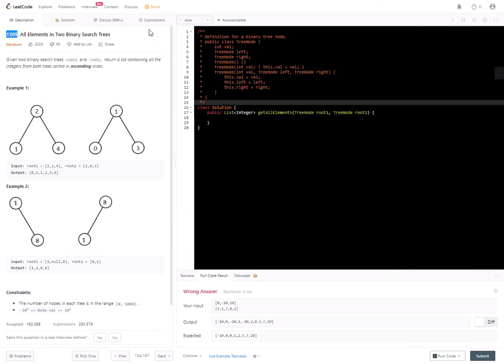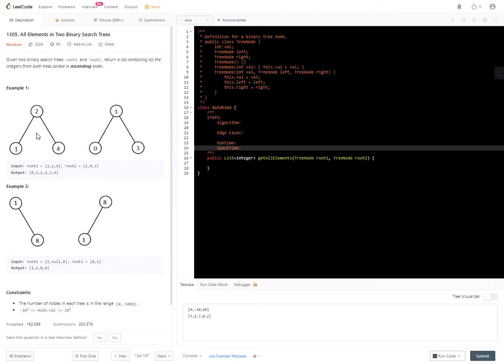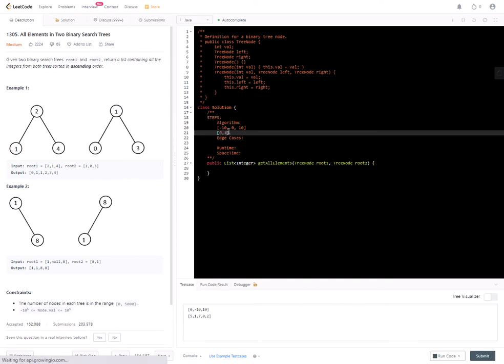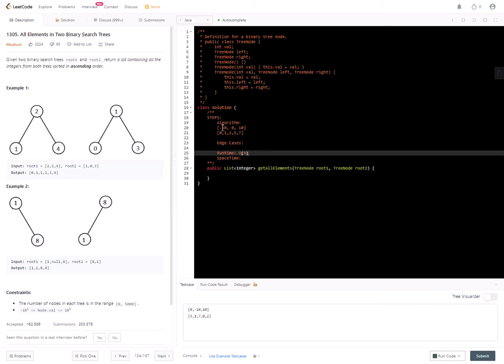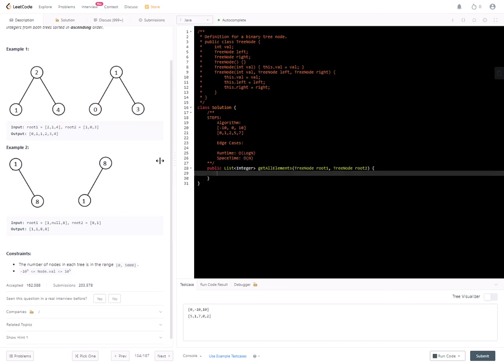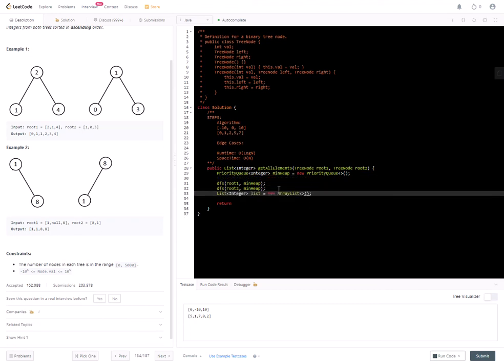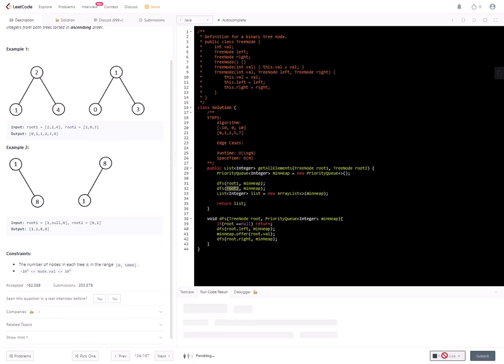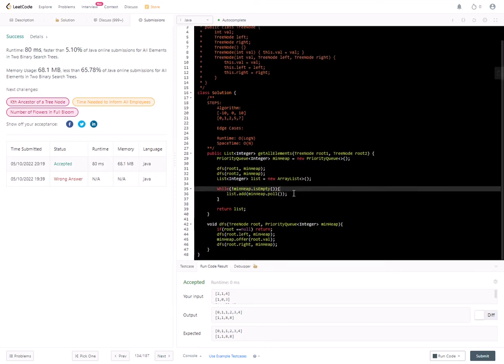Leetcode # 1305 | All Elements in Two Binary Search Trees | JAVA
This is a Tree Problem that I worked on in the past, but got it wrong. This time, I'm using a more efficient algorithm that I implemented first time.
For this question, I used DFS In-Order Traversal on a binary-search-tree. Please let me know how I could improve.

Time-Stamps:
0:00 - Reading and Understanding Problem
1:20 - Steps
7:45 - Coding
10:56 - Debugging
12:29 - Submissions